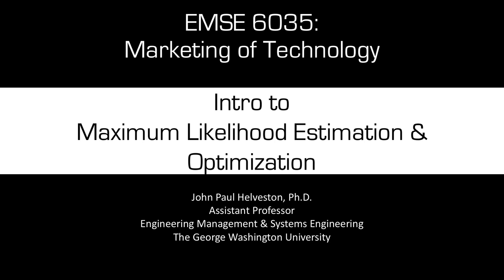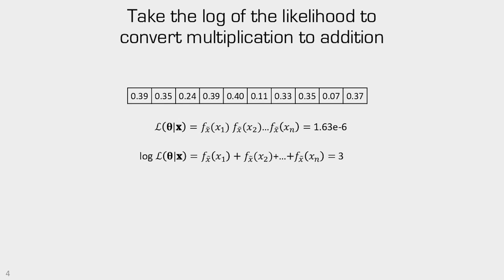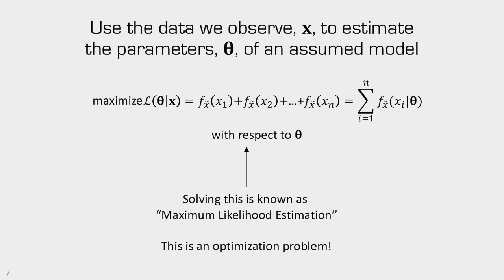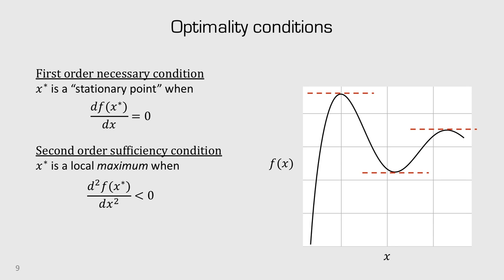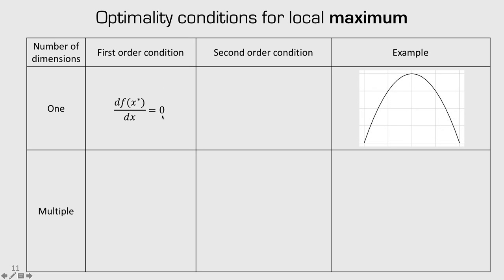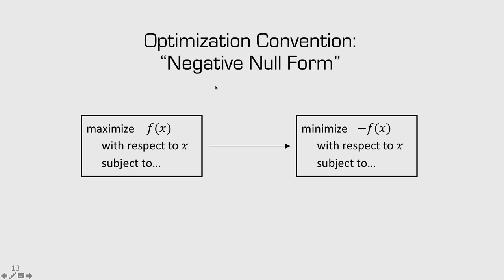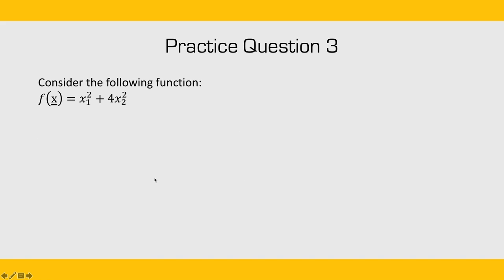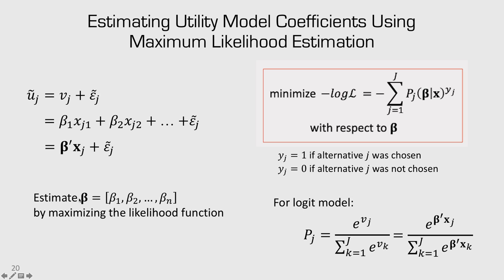Maximum Likelihood Estimation & Optimization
In this lecture, I discuss how to use maximum likelihood estimation to estimate the coefficients in a utility model. I start by explaining what a likelihood function is, and then explain general principles of optimization.

**Note**: At 03:08 (and other places) in the video where I say to compute the log-likelihood, the calculations are incorrect. They should be the sum of log(L), like log(L1) + log(L2) + In the video I just summed up the likelihoods, which is incorrect.

Links to Sections:
00:07 - Background on random utility
00:55 - Explaining the likelihood function
03:08 - Comparing log-likelihood values
04:47 - Practice question 1
05:44 - Maximizing the likelihood function
06:11 - Optimization example - maximizing a profit function
08:46 - Optimality conditions
11:10 - Optimality conditions in single & multiple dimensions
13:05 - Negative null form
13:45 - Analytical optimization
15:14 - Algorithmic optimization
16:51 - Convexity and Concavity
17:40 - Practice question 2
18:08 - Practice question 3
18:36 - Tying it all together: estimating a logit model by maximizing the likelihood